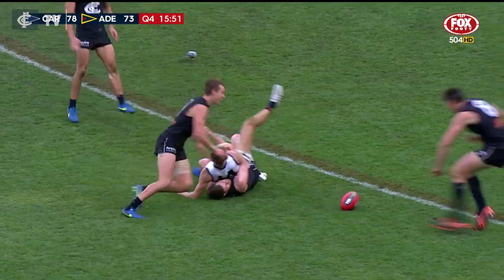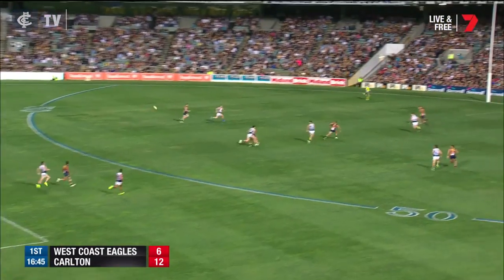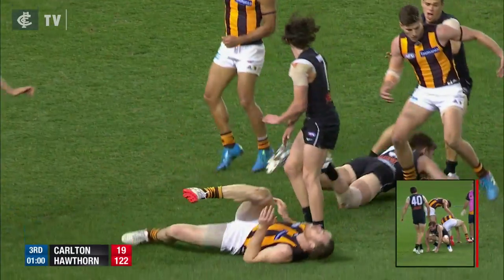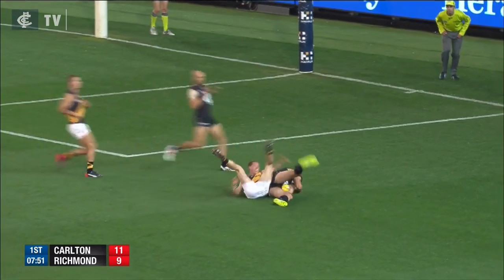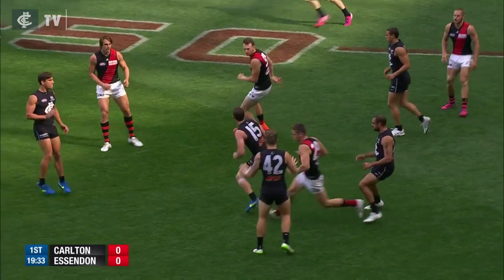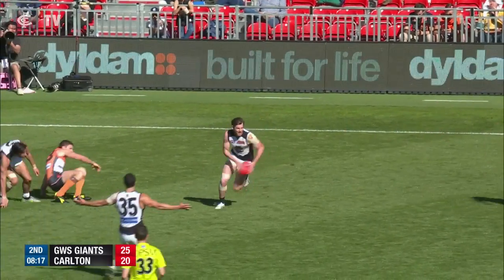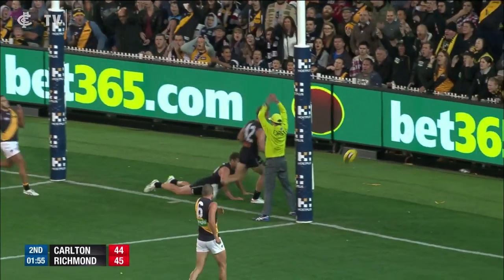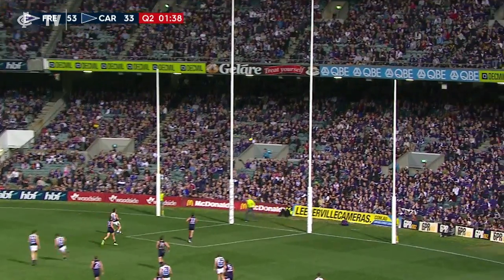2015 Season - Sam Docherty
Watch highlights from Sam Docherty's 2015 season.